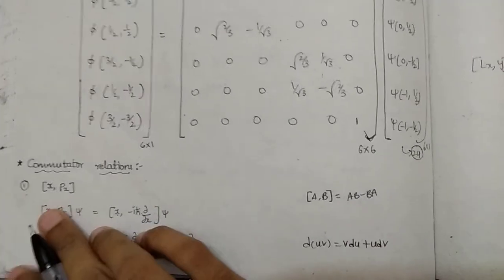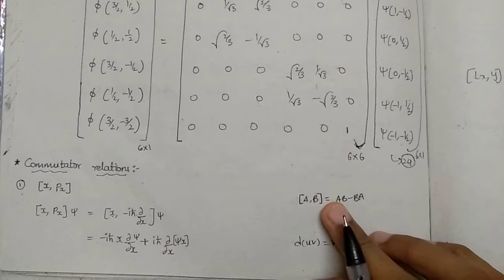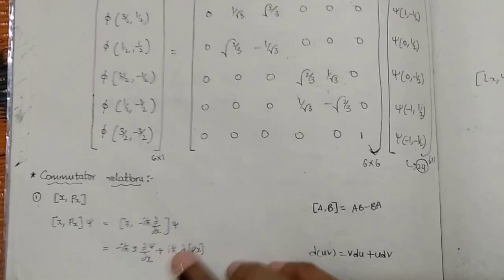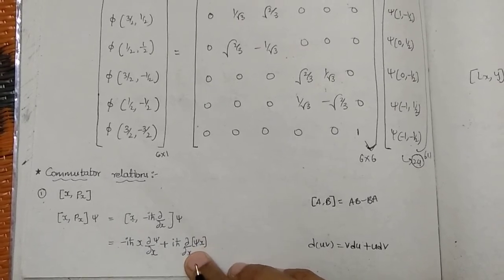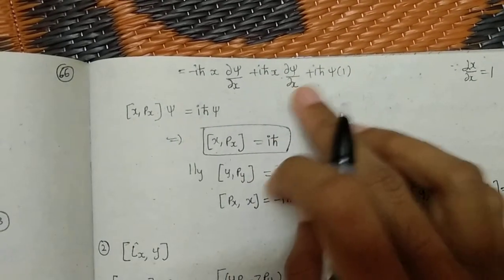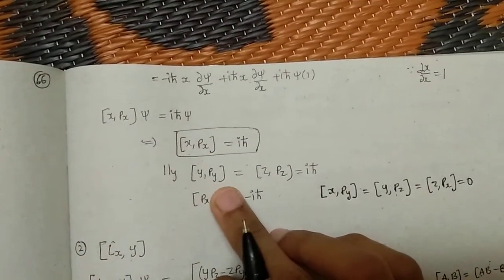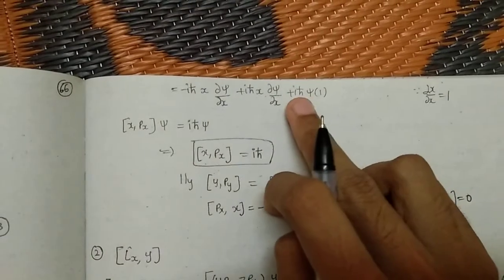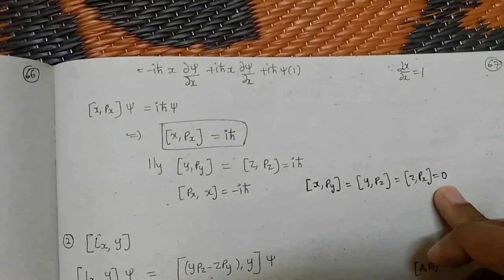[ X , Px ] Commutator relation derivation | NNN | Quantum mechanics | Angular momentum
In this video we see the derivation of the Commutator relation [X,Px]